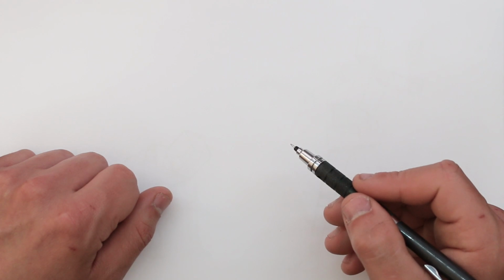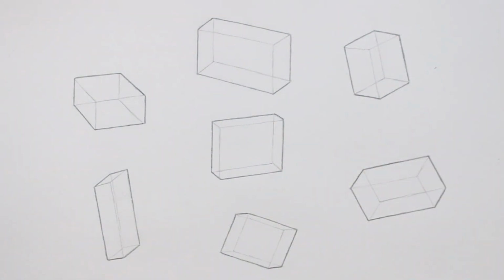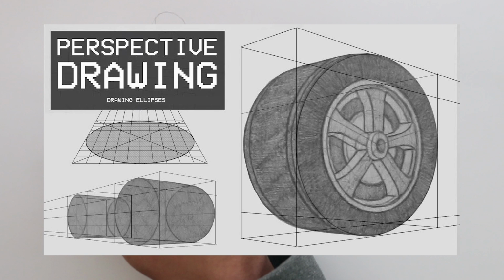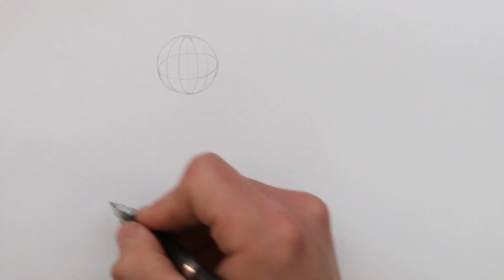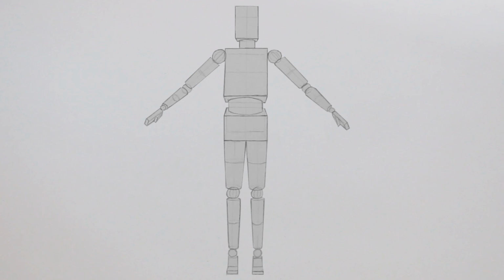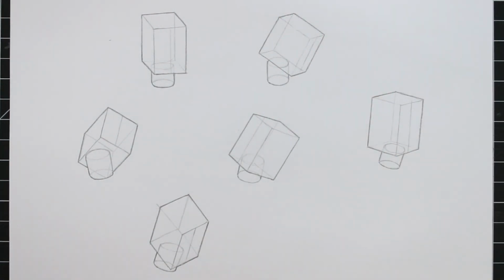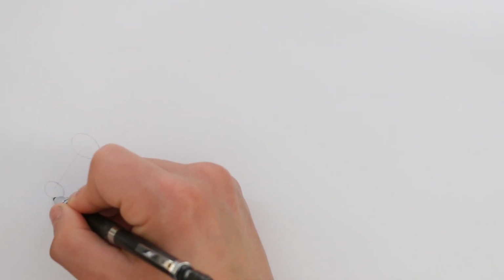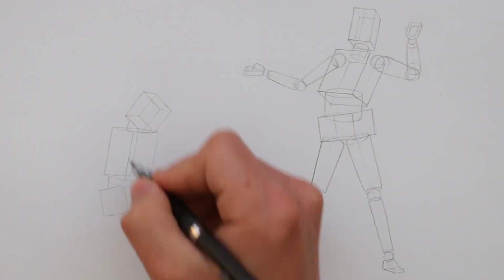Drawing The Mannequin 2 - Constructing Forms In Perspective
In this second episode we take a look at how to draw the forms with make up the mannequin in perspective.